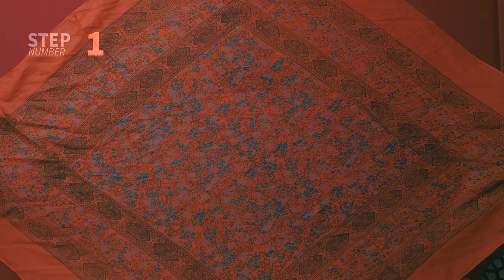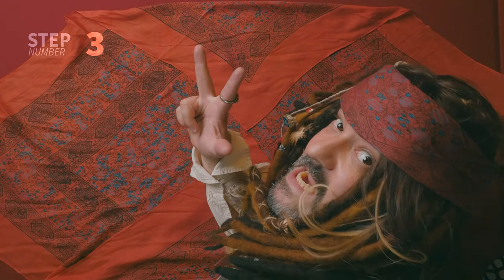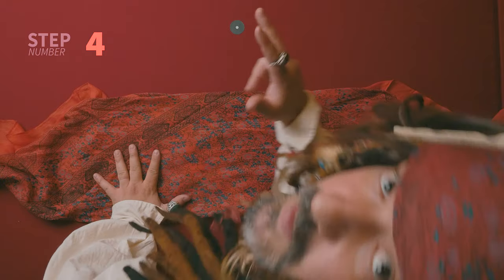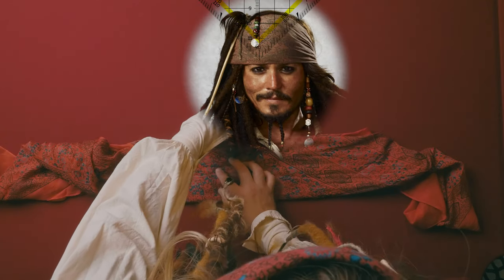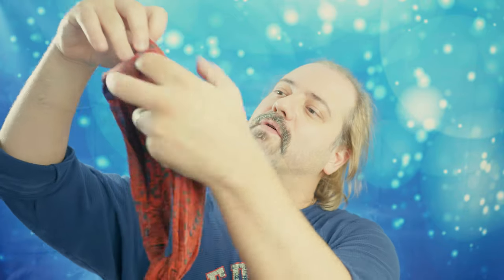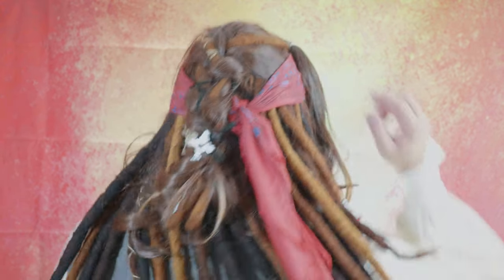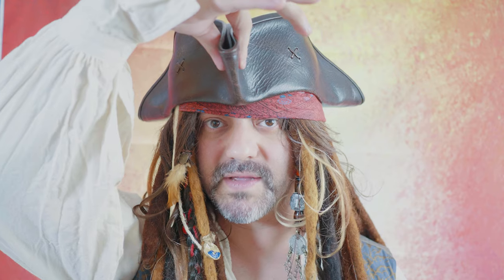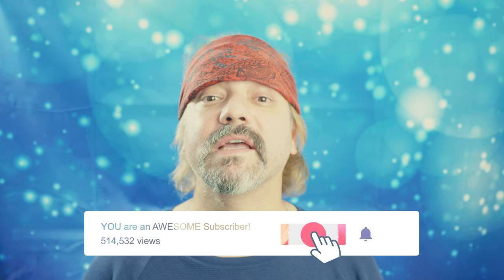How to accurately tie Jack Sparrow's Bandana and wear Tricorn Hat exactly like Johnny Depp does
Exact bandana I use
Learn how to tie your Jack Sparrow's Bandana and wear your Tricorn Hat exactly like Johnny Depp does on the Pirates of the Caribbean movies with researched movie accuracy by a Jack Sparrow lookalike who has been cosplaying Captain Jack Sparrow across the United States since 2011.

"Now... bring me that horizon."
―Captain Jack Sparrow

► THE GEAR I USE:
 CAMERAS
✅ My A Camera
✅ My B Camera
✅ My C Camera
✅ My 360 Camera
✅ My Pro Film Camera
✅ My Favorite Photography Camera
✅ My Sports Camera
✅ My Pro Webcam
✅ My Budget Webcam
✅ My 360 Camera
✅ My Drone

 LENSES
✅ My A Lens
✅ My Over the Head Lens
✅ My Favorite Lens
✅ My Vlogging Lens

 LIGHTS
✅ My Main Key Light
✅ My Alternative 'Budget' Key Light
✅ My Hair Light
✅ My Background Light
✅ My Soft Narrow Bright Light for Zoom & Skype

 LIGHT MODIFIERS
✅ My Main Octobox
✅ My Narrow Softbox
✅ My Mini Sofbox
✅ My Optical Conical Snoot with Gobos
✅ My Tini Softbox
✅ My Shallow Softbox

 AUDIO
✅ My Favorite Microphone
✅ My 'Joe Rogan' Podcast Microphone
✅ My Desk Pro Microphone
✅ My Budget Podcast Microphone
✅ My Vlogging On-Camera Microphone
✅ My Podcast & Audio Production Console
✅ My Focusrite USB-C Audio Interface
✅ My Ultra Low Boom Arm for Microphone

 TRIPODS
✅ My A Tripod
✅ My B Tripod
✅ My C Tripod
✅ My Vlogging Tripod

 EDITING TOOLS
✅ My Video Editing Mac Studio
✅ My Video Editing Software
✅ My Video Editing Keyboard
✅ My Video Editing Pad
✅ My Video Editing Mini Pad
✅ My Video Editing Dial

 MISCELLANEOUS
✅ My LG Ultra Wide Monitor
✅ My Atomos 5" Recording Monitor
✅ My Atomos 7" Monitor
✅ My PRO Teleprompter
✅ My Budget Teleprompter
✅ My Turntable for Products and B-Roll